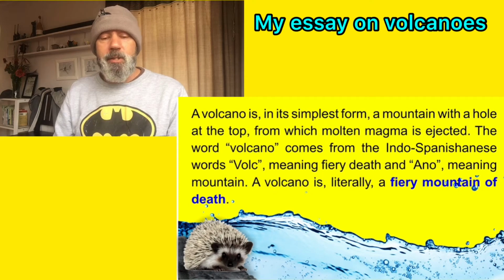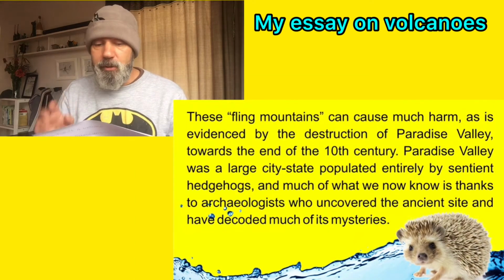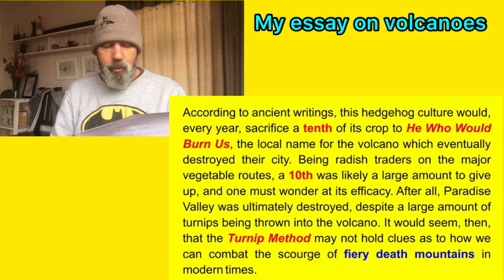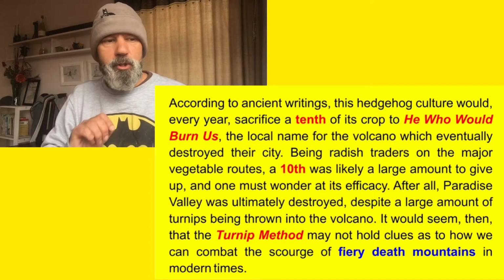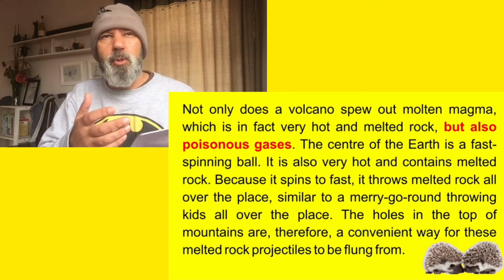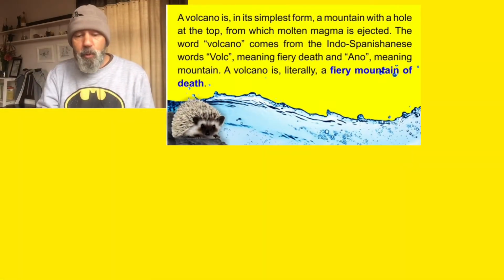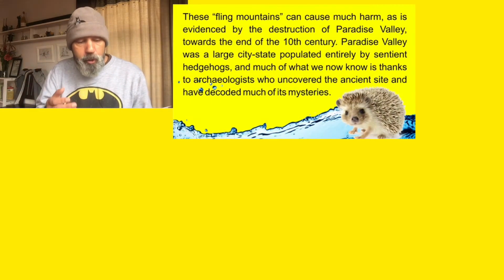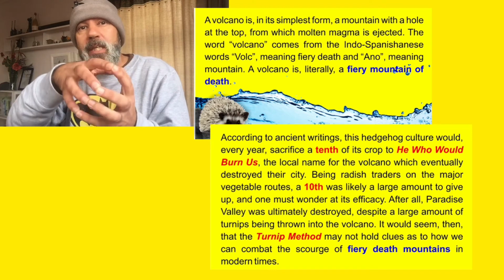How to write an essay that flows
In this video I present a short, four-paragraph nonsense essay. None of the "facts" I present are true :) like Whose Line Is It Anyway, everything's made up!

Then, I look at the different elements of the essay, and what you can do to use these concepts to make your essays flow more gracefully.

Let's look at some of the main points covered:

0.57: what is flow?
1.43: add order to your writing
2.00: using style and rules
9.16: the flow of concepts from one paragraph to the next
11.14: an idea on closing off an essay

Here is the essay. Watch as I break it down!

A volcano is, in its simplest form, a mountain with a hole at the top, from which molten magma is ejected. The word “volcano” comes from the Indo-Spanishanese words “Volc”, meaning fiery death and “Ano”, meaning mountain. A volcano is, literally, a fiery mountain of death.

Not only does a volcano spew out molten magma, which is in fact very hot and melted rock, but also poisonous gases. The centre of the Earth is a fast-spinning ball. It is also very hot and contains melted rock. Because it spins to fast, it throws melted rock all over the place, similar to a merry-go-round throwing kids all over the place. The holes in the top of mountains are, therefore, a convenient way for these melted rock projectiles to be flung from.

These “fling mountains” can cause much harm, as is evidenced by the destruction of Paradise Valley, towards the end of the 10th century. Paradise Valley was a large city-state populated entirely by sentient hedgehogs, and much of what we now know is thanks to archaeologists who uncovered the ancient site and have decoded much of its mysteries.

According to ancient writings, this hedgehog culture would, every year, sacrifice a tenth of its crop to He Who Would Burn US, the local name for the volcano which eventually destroyed their city. Being radish traders on the major vegetable routes, a 10th was likely a large amount to give up, and one must wonder at its efficacy. After all, Paradise Valley was ultimately destroyed, despite a large amount of turnips being thrown into the volcano. It would seem, then, that the Turnip Method may not hold clues as to how we can combat the scourge of fiery death mountains in modern times.